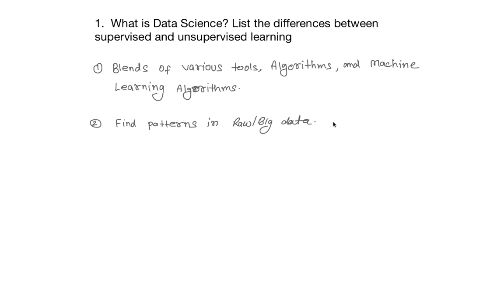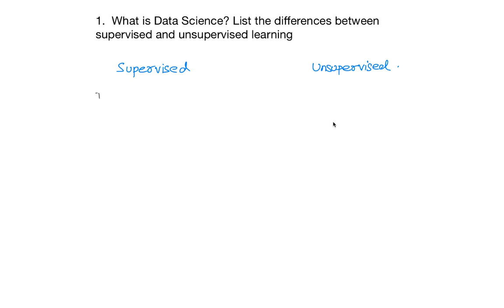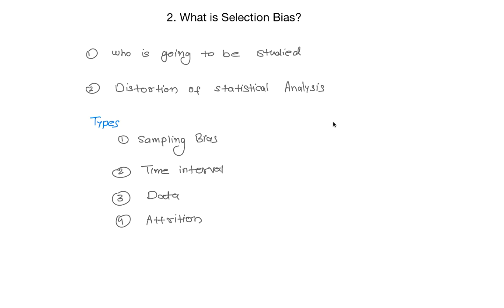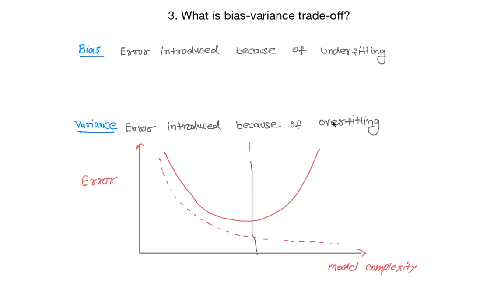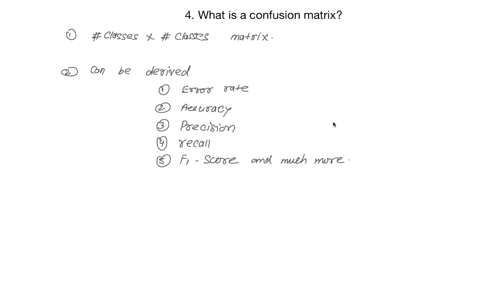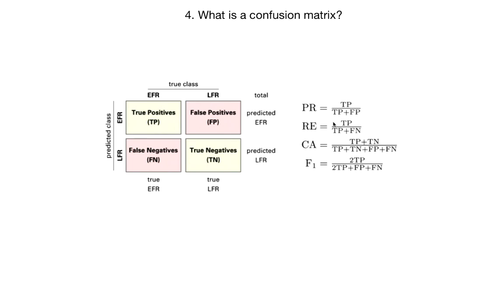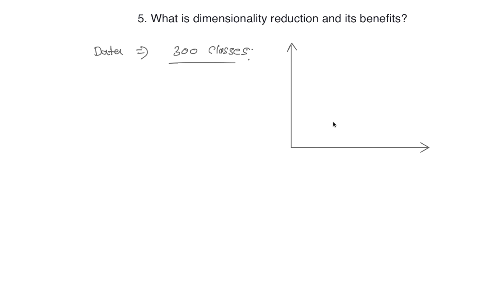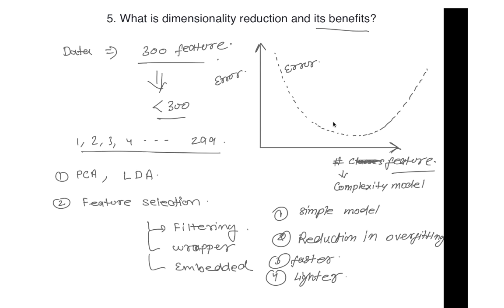1-5 Data Science Interview Question and Answer | Data Science Job Preparation